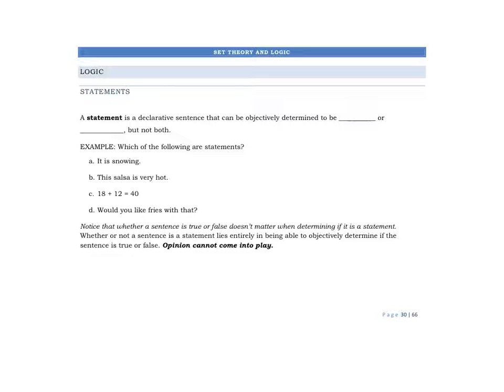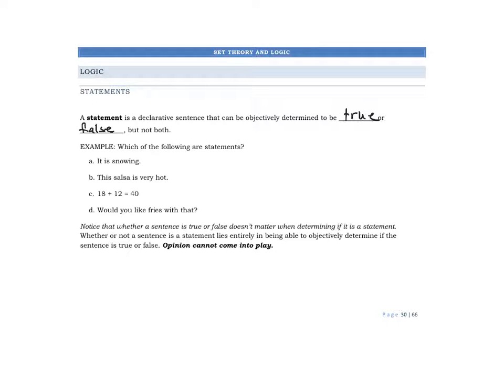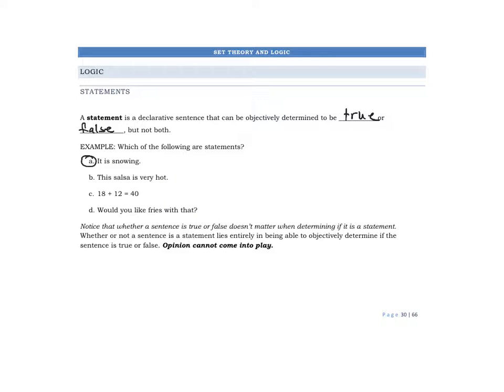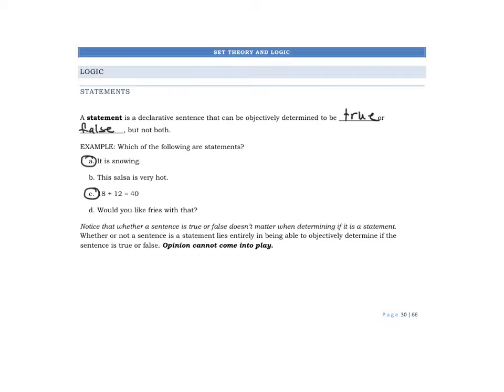Set Theory and Logic, Statements